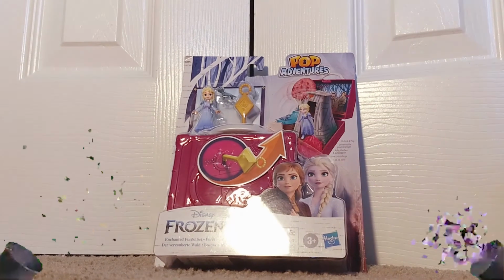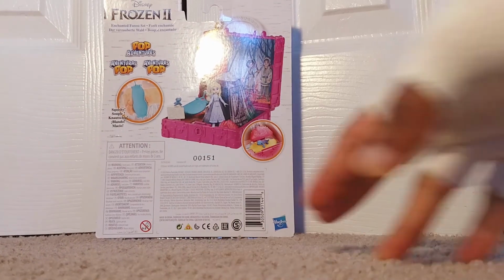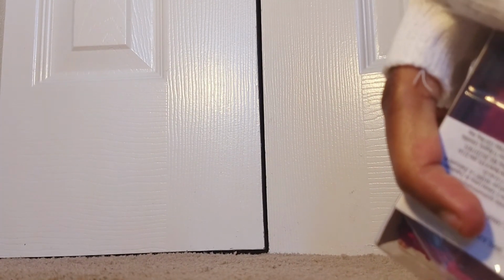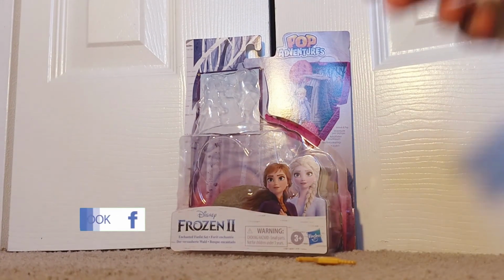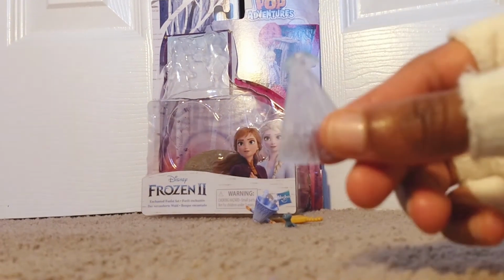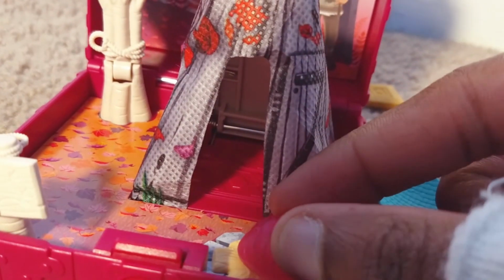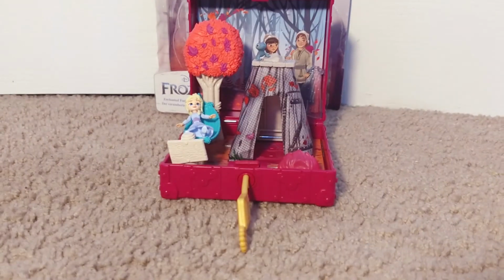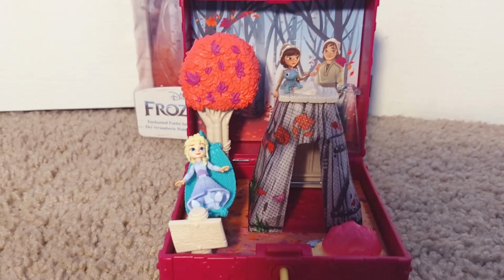Frozen 2 Pop Adventures Enchanted Forest Playset, Elsa Doll Review | Disney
Description:

Hello everybody and welcome back to the TOYS REVIEW KINGDOM: the place where all toys proper.

In today’s episode, we’ll be reviewing:  the Frozen 2 Pop Adventures Enchanted Forest Play-set, Elsa Doll.

Features:

Disney Frozen Pop Adventures Enchanted Forest Set Pop-Up Play-set With Handle, Including Elsa Doll, Toy Inspired by Disney's Frozen 2 Movie.

• UNLOCK A WORLD INSIDE: Open up the Pop Adventures play-set to reveal a forest scene inspired by Disney's Frozen 2 movie.

• SQUISHY MATERIAL: The pop-up effect is delivered through the material of the play-set -- a soft plastic that collapses when the play-set is closed and rises when the play-set is opened.

• ELSA FROM DISNEY'S FROZEN: This Enchanted Forest Set comes with an Elsa small doll in a molded blue dress and removable cape.

• SALAMANDER FRIEND: The play-set comes with a key, a hammock, and of course, Elsa's new friend, Bruni the Salamander.

• STORAGE FOR ACCESSORIES: Store the doll and accessories inside of the play-set for easy clean-up after playtime is over.

In Disney's Frozen 2, Elsa meets Bruni the Salamander. Curious and cute, this salamander inhabits the Enchanted Forest.

Though shy at first, Bruni can't help but be drawn to Elsa's icy magic and enjoys the cool snowflake treats she creates.

Inspired by the epic adventures in the Frozen 2 movie, the Pop Adventures toys offer an exciting play-set experience.

Kids will delight in opening the case and watching an iconic scene pop up right before their eyes!

This pop-up effect is delivered through the material of the play-sets -- a soft plastic that collapses when the play-sets are closed and rises when the play-sets are opened!

The Enchanted Forest Set pops up to reveal a forest scene, complete with tent, hammock, and Salamander friend.

An Elsa doll is also included, and she wears a molded blue outfit with a removable cape.

Illustrations of friends Honeymaren and Ryder appear on the backdrop so kids can imagine they're part of the adventure too!

Kids can use the key to unlock adventures and play out lots of favorite Frozen 2 scenes or create their own.

Then, they can store all of the accessories inside of the play-set for next time.

This pop-up play-set is designed like a carry-and-go case with a convenient handle so kids can collapse it, clip it, and take the Frozen fun with them.

Collect other Disney Frozen Pop Adventures play-sets (each sold separately) to recreate familiar scenes with characters kids know and love.

Give this forest scene playset as a holiday gift or birthday present for kids ages 3 and up who love to imagine exploring the magical world of Frozen!

• "SHARE" this video with a friend or a family member

Bye!

Stalk us across the web to stay in touch with everything happening on this side of the universe: